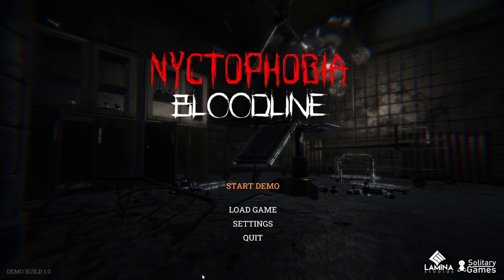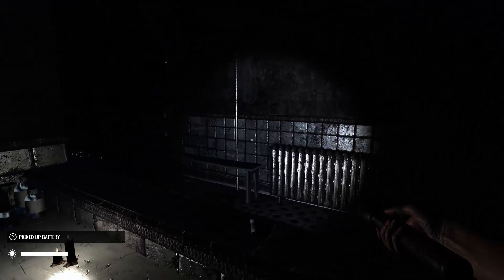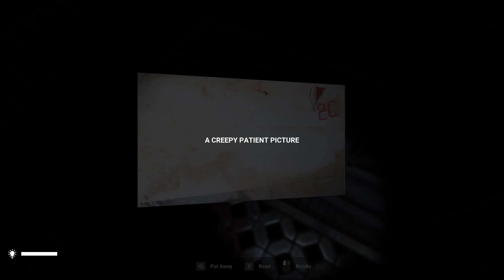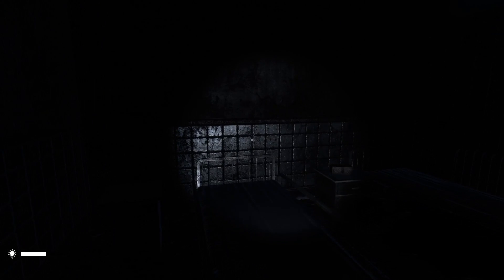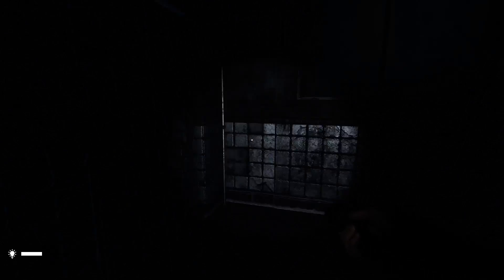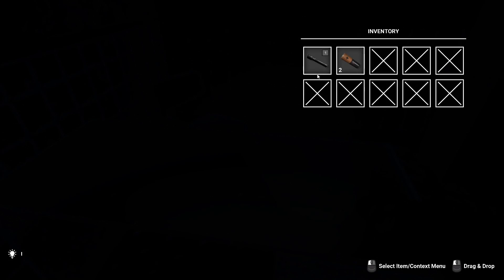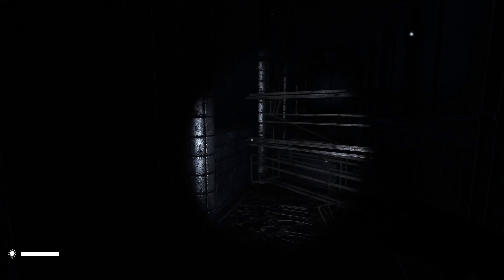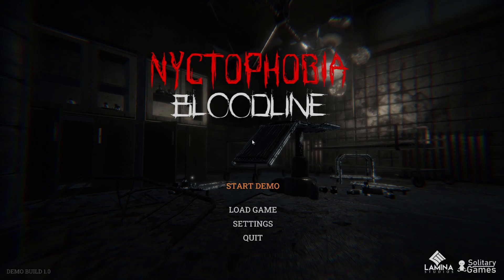NYCTOPHOBIA BLOODLINE [DEMO]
"NYCTOPHOBIA BLOODLINE" is an indie horror game being developed by Solitary Games